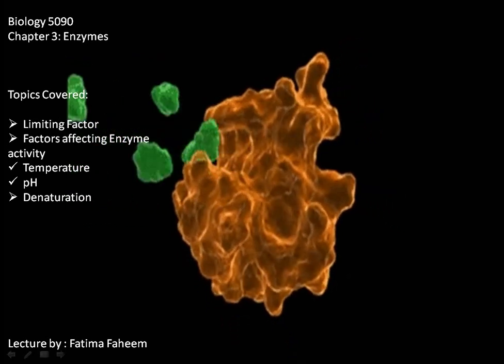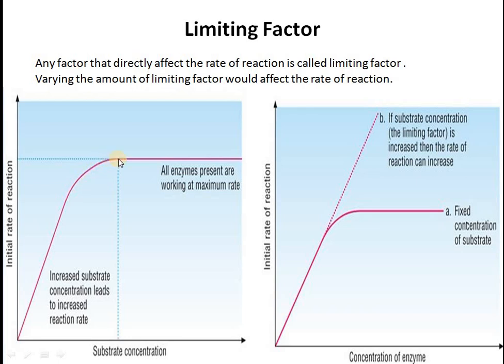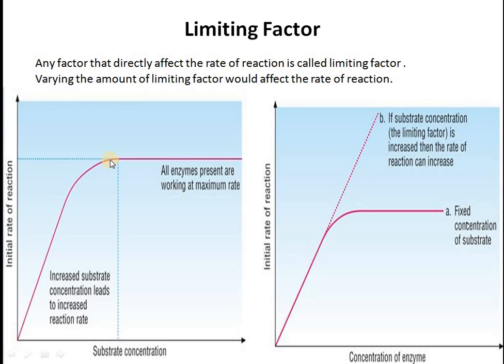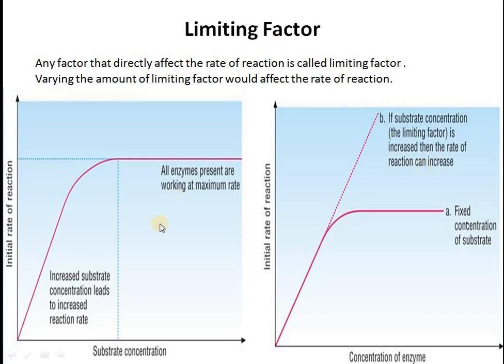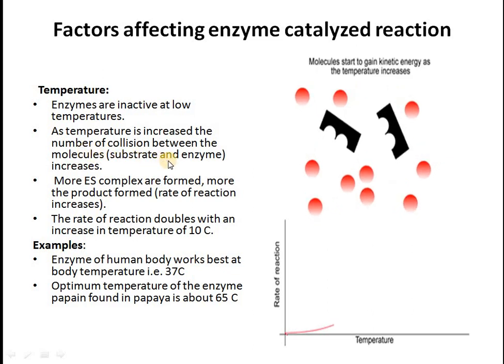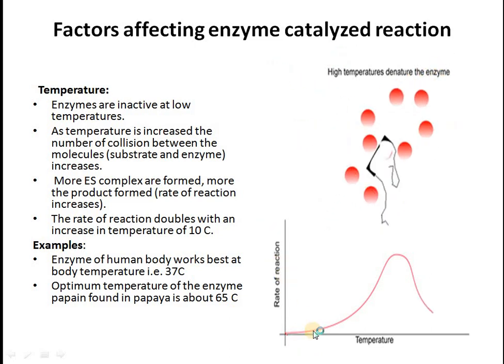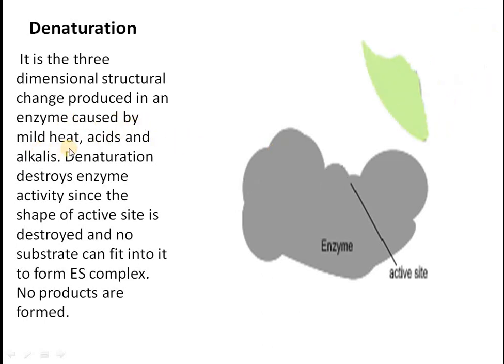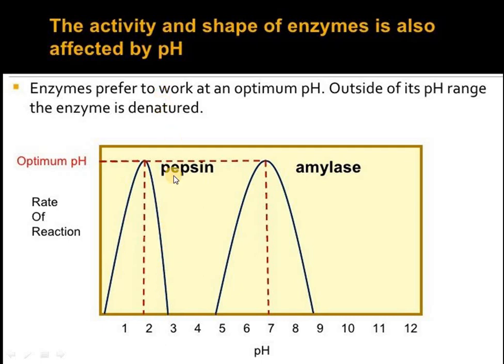Biology 5090 -Chapter 3 -enzymes-lecture 3